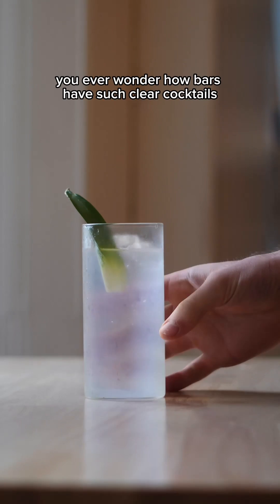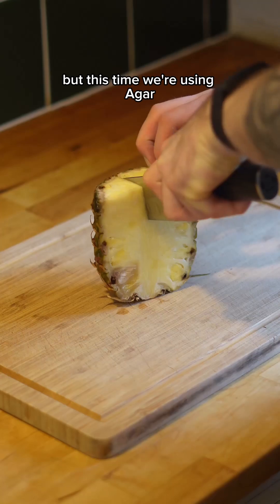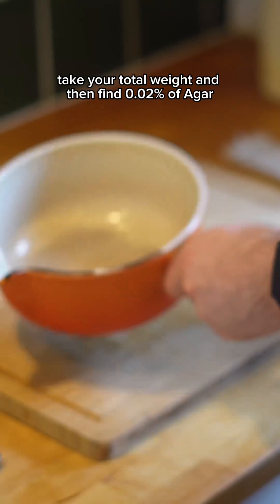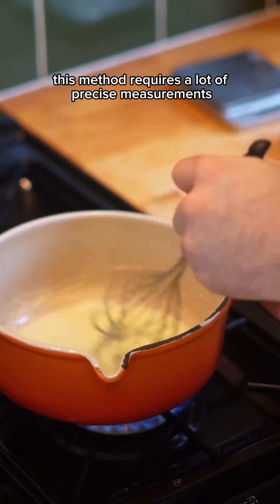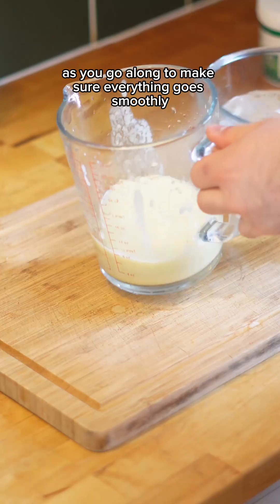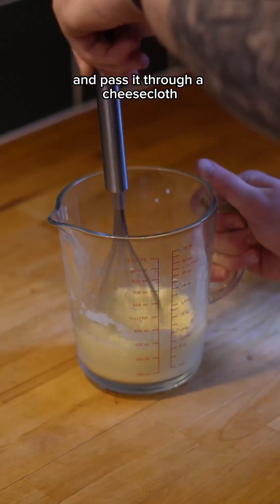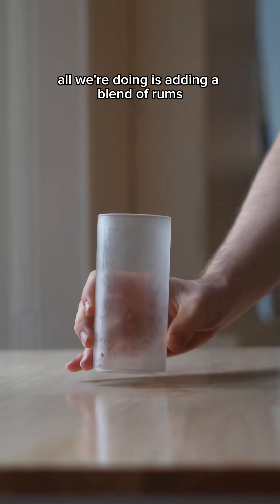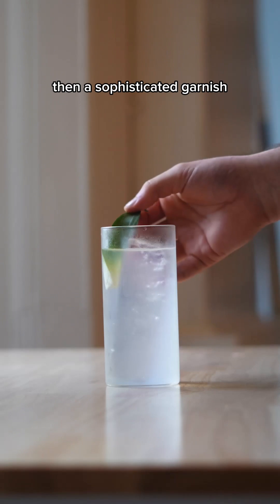How to: Agar Clarification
Agar Clarification…

Is quite easy but also very technical. Easy to mess up if you aren’t careful. So let me break down this recipe and method for you:

142.6g Pineapple
142.6g Coconut milk
- Blend
Total weight after blending = 264.4g
Find 25% by weight and separate (66.1g).
Add 66.1g of liquid into pot.
Weigh 0.02% of total weight to find agar amount (0.53g).
Add agar to pot and whisk.
Place pot on heat and whisk continuously.
Agar has to boil to activate, remove from heat when boiling.
Add remaining liquid to pot and whisk.
Transfer liquid to container and ice bath for 1-2 hours.
Lightly whisk to break up the gel.
Pass through cheesecloth/muslin cloth.
DO NOT touch or squeeze liquid through as it will go cloudy.

Liquid intelligence is a book by Dave Arnold that goes into extreme detail about clarification and many other things. I find it quite hard to follow but @kevin_kos ‘s videos are extremely easy to follow and I would recommend watching his content.

Cheers!